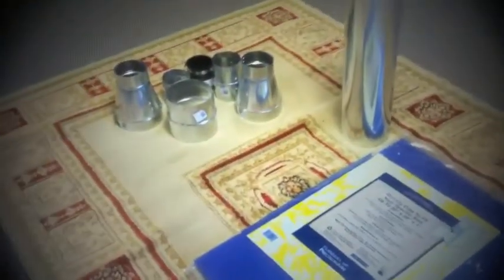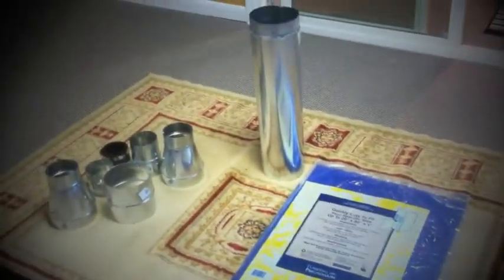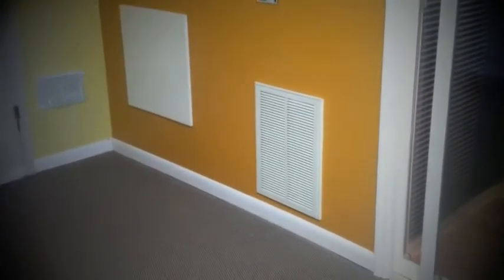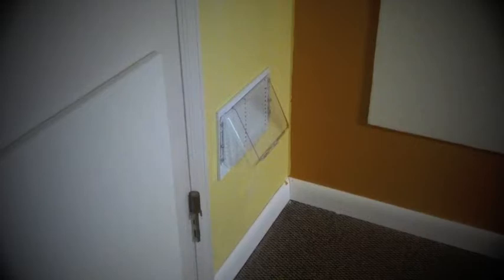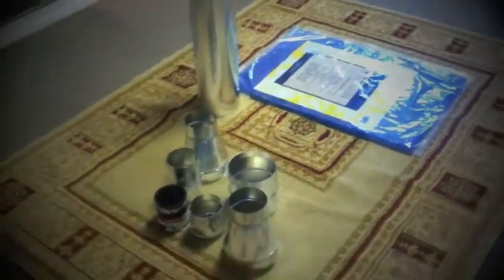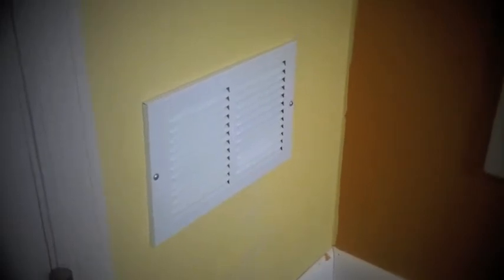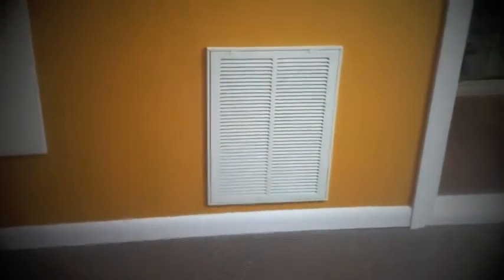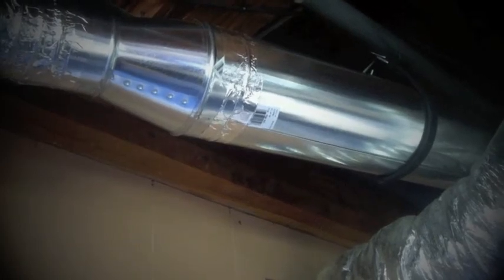Recording Studio Ventilation - DIY Outtake Silencer/Noise Suppressor/Muffler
Air ventilation is very important for recording studios since the rooms are air tight. No new air will enter and no old air will exit. This can make the rooms very hot and uncomfortable with used air building up. The remedy is to make a full time exhaust vent in the rooms allowing new fresh air to enter from the intake vents. The problem that arises is the noise and air movement created from the exhaust fans. In this video I will show you how making a DIY vent silencer/noise suppressor/muffler can cut the noise down in the studio.

This vent install also cuts down on electricity costs. Instead of running the air conditioner full time during recording sessions, an outtake vent with an inline fan only costs 5 cents a day to operate.